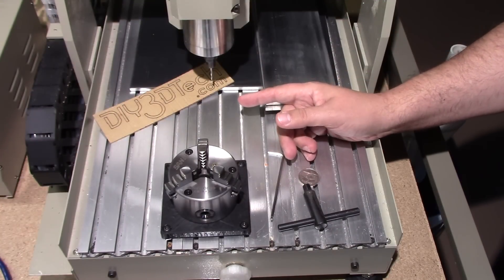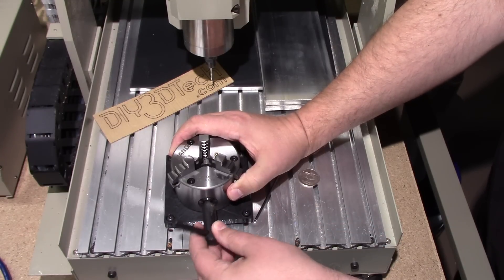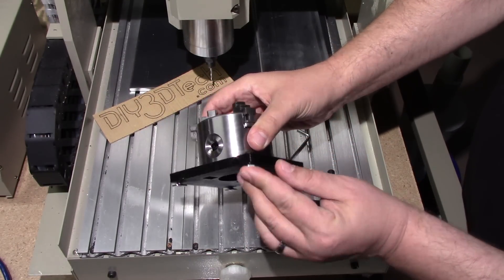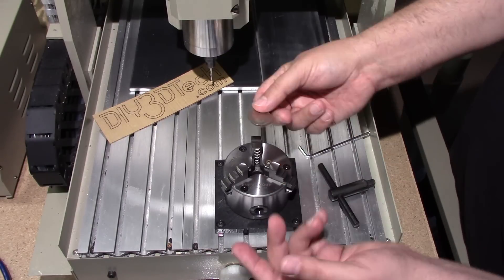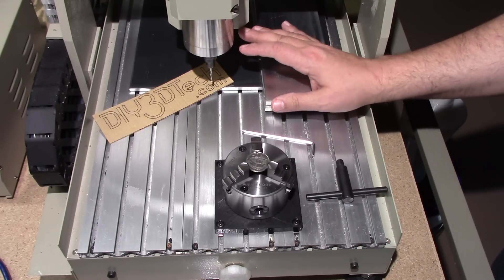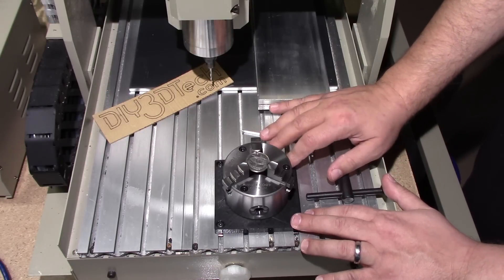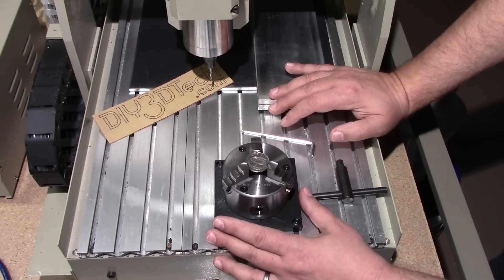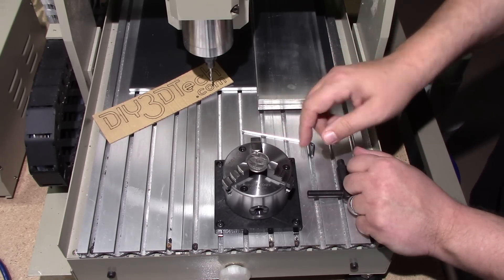3040 CNC - 3D Printing A Chuck Fixture!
In this episode, we will be revisiting the NYC Style Chuck concept (see more with a fixture printed in PETG (see more on the 3D Printer!

Hardware:
10mm M5 Bolts
M5 T-Nuts

This has been working out surprisingly well for us, as while you aren't going to use it to machine aerospace parts, it is a functional addition to any small CNC such as the 3040 (see more

Fixture Parts:
10mm Bolts

Are you looking for a super affordable 5 Axis CNC?  Well check this out it will blow you away!